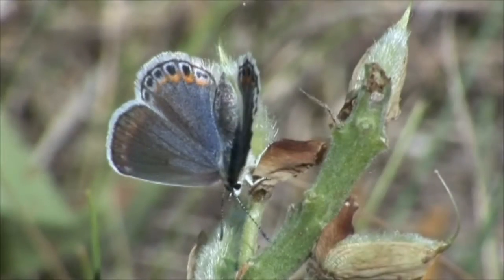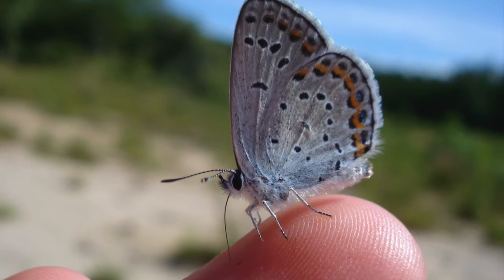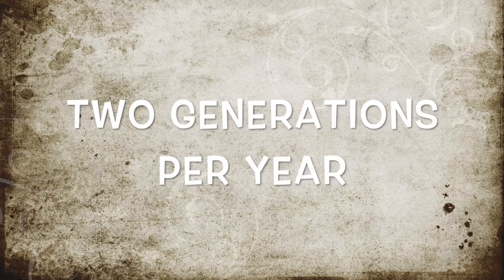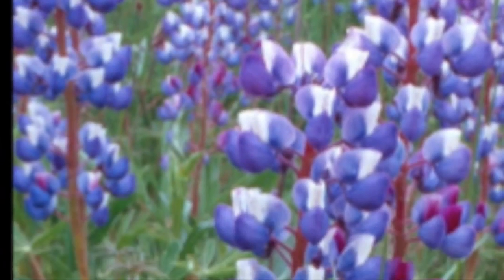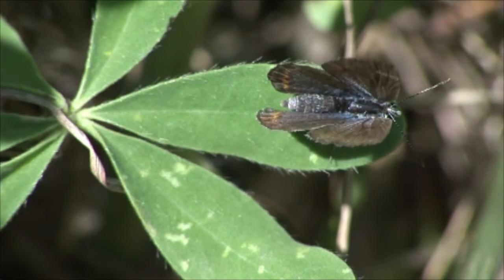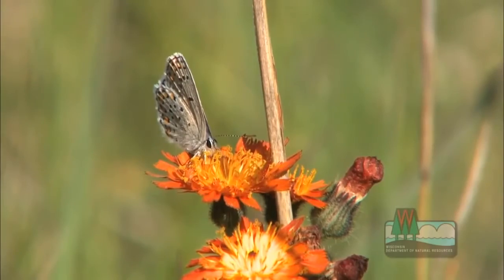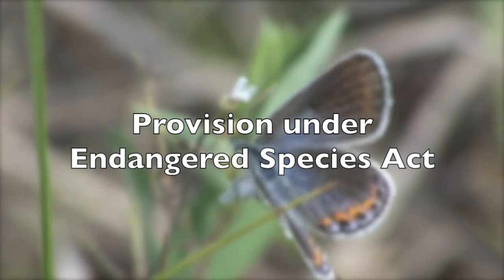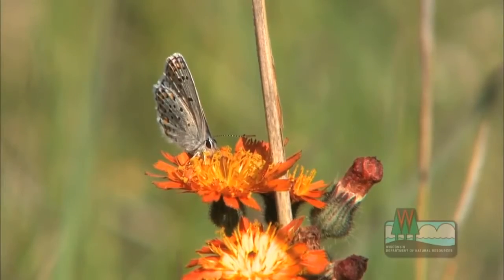Wisconsin's Karner Blue & The Conservation Plan that Protects Them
A video on an the endangered Karner Blue butterfly and  the cutting-edge recovery program in Wisconsin that has CHANGED everything!

Special Thanks to:
Jennifer Bardeen-Wisconsin DNR
                   For Her Time Interviewing About HCP  & Multimedia
Robert Hess-Wisconsin DNR
                  For His Time Interviewing About The Karner &  Multimedia
Anna Hess-Minnesota DNR
                   For Her Multimedia contributions
 Beverly  Paulan -Wisconsin DNR
                       For Her  Multimedia
 Dale Bohlke- Photographer
                       For His Multimedia

Music Intro- Right About Now By Tanya Tuck
Music Credits- Peace Train- Cat Stevens

Citations within video